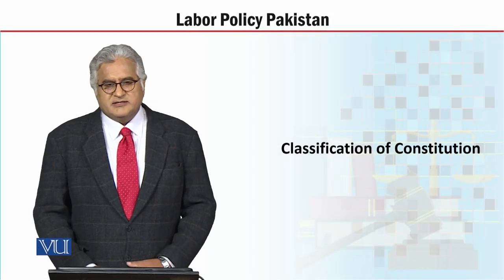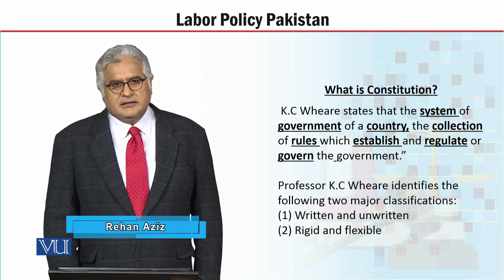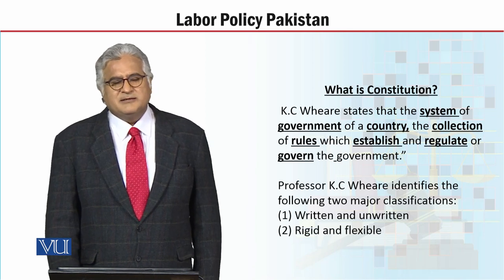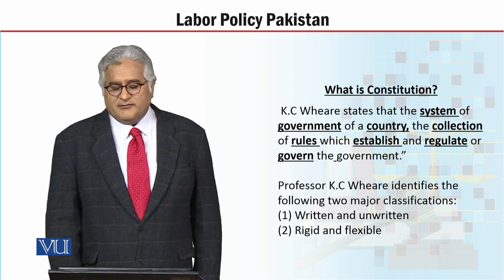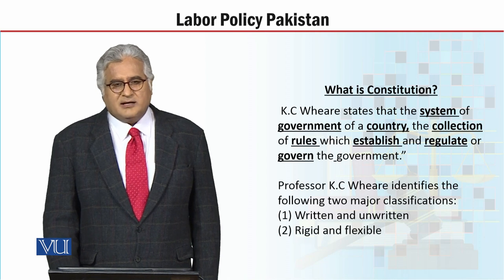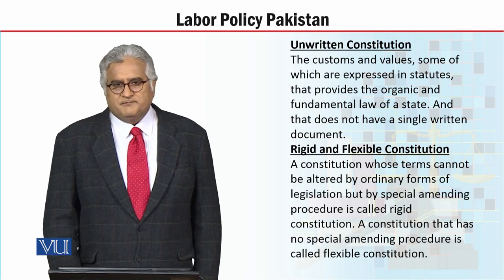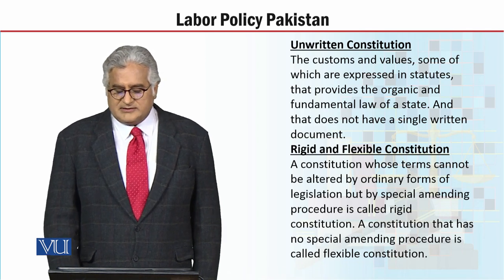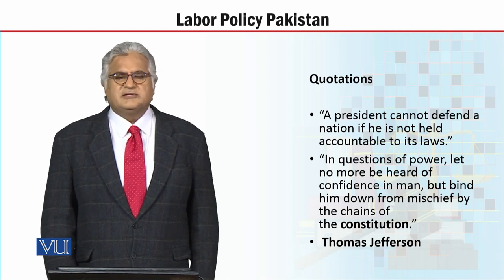MGT723_Topic014 | Labor Policy